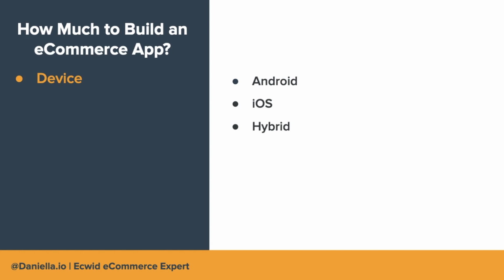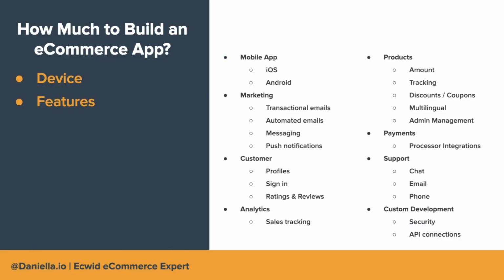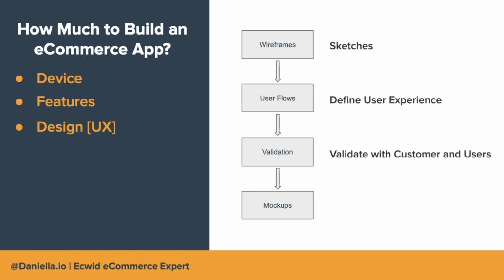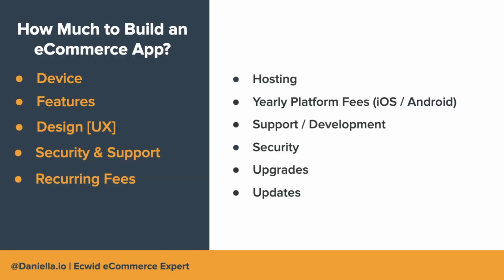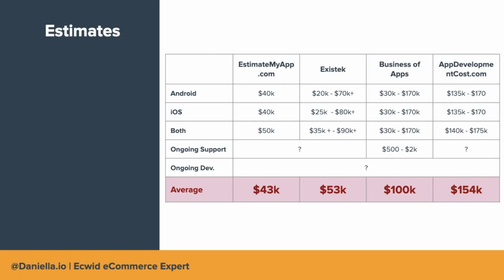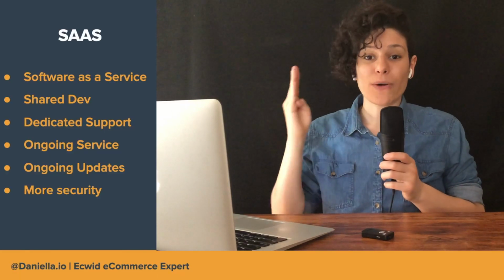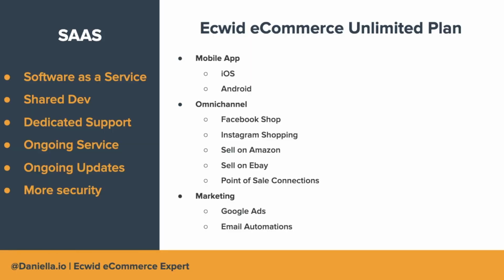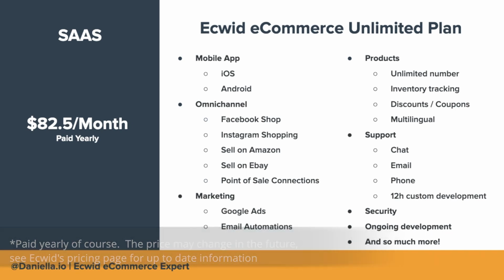eCommerce App Cost Breakdown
After a 15 year career in eCommerce and technology while teaching SMBs on YouTube, I have decided to put my skills towards something that I believe is absolutely changing the world: Bitcoin. None of my videos are monetized, my income is only donation based or value for value (v4v). I am putting my focus and time on building the world in which I wish to live, where individual sovereignty and collective empowerment are the norm ✨ Find out more

⚠️ NOT MONETIZED
None of my videos are monetized, I have no sponsors, there are no paywalls v4v only

The content is based on the creator's research, experiences, and perspectives and should not be used as a substitute for professional advice. The creator disclaims any liability arising from the use or application of the information contained herein.